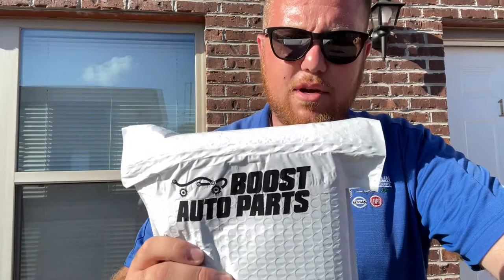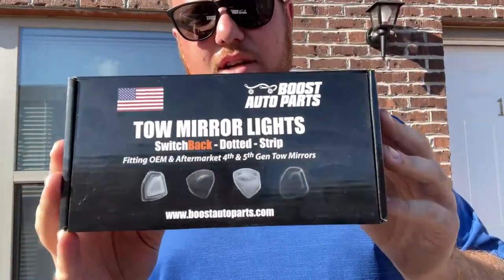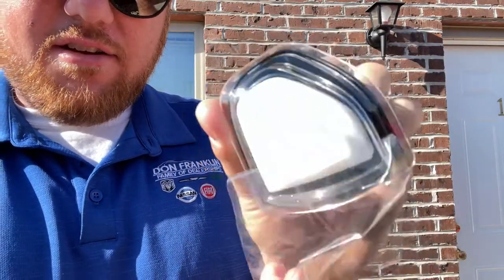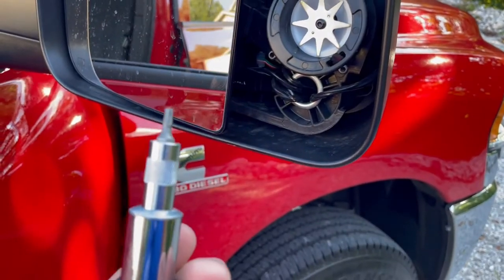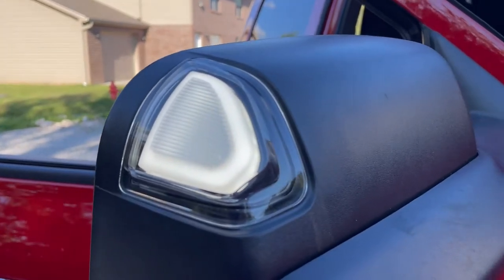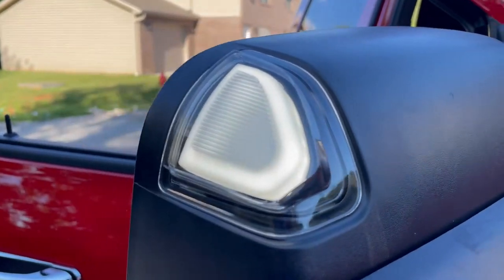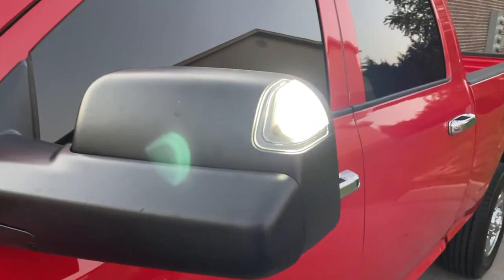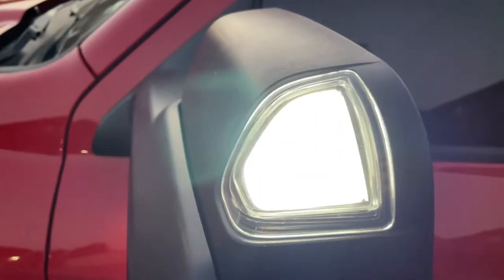BOOST AUTO PARTS SWITCH BACKS ON MY 2021 RAM 2500